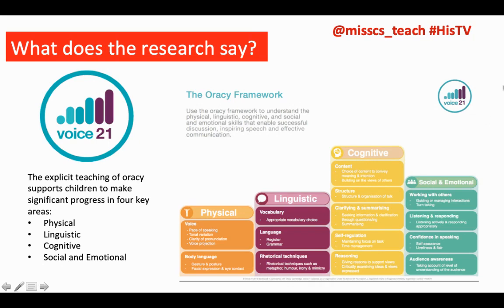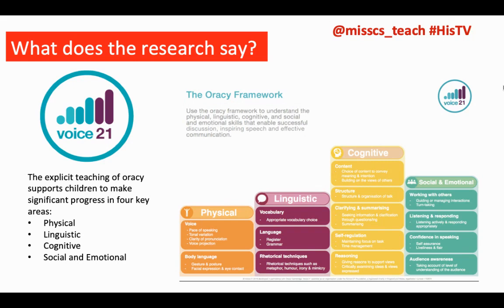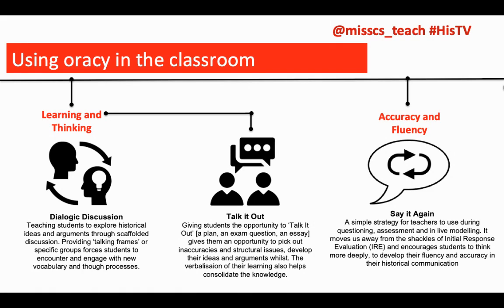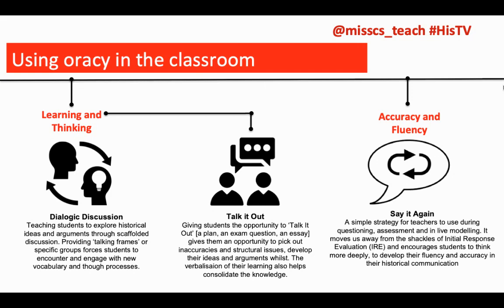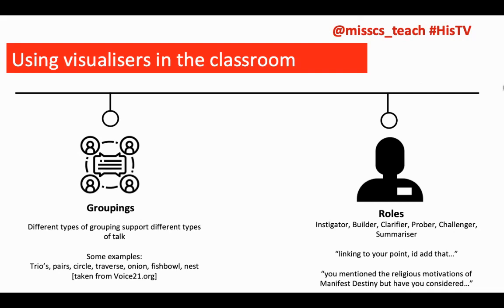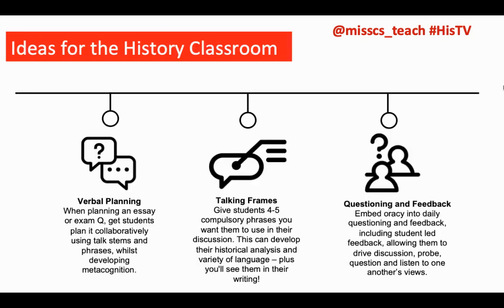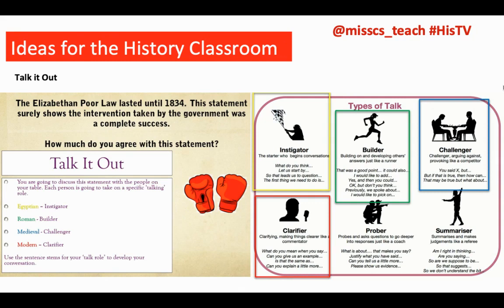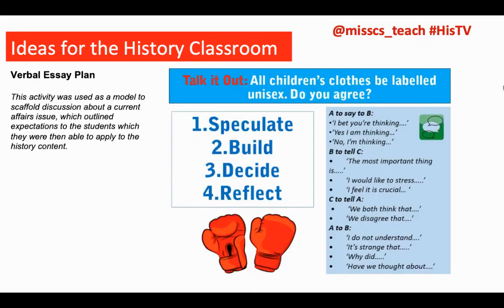Oracy History How To's